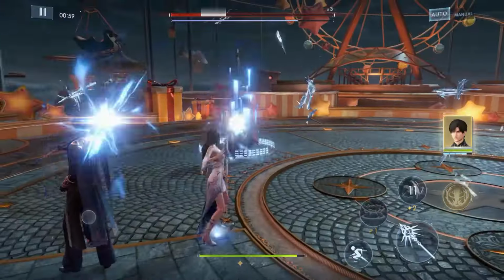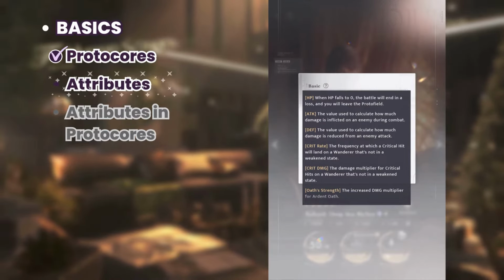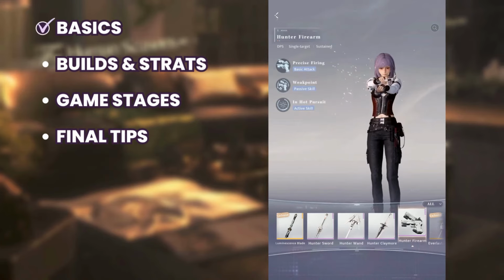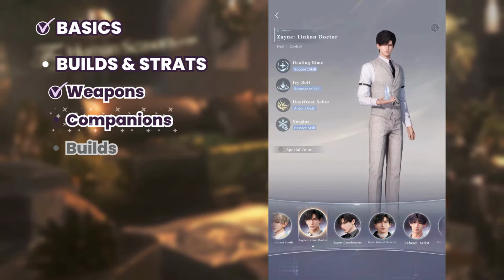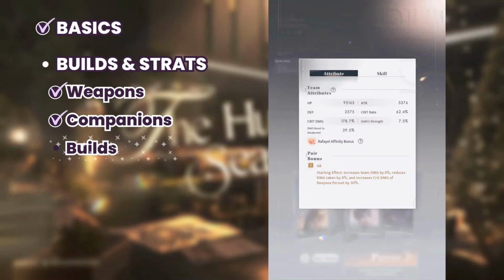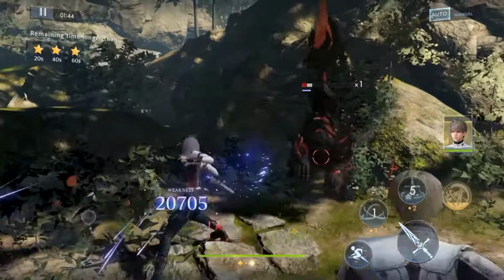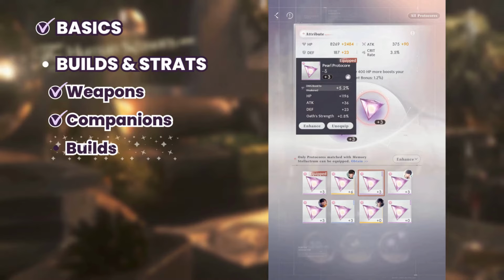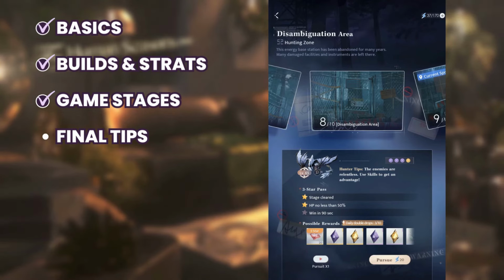Which Protocore and Build to Prioritize? Here’s What To Do (Love And Deepspace Build Guide)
In the quest for more efficient upgrading of memories and protocores in Love and Deepspace, I have stumbled into a few tips that I wish I knew sooner.

I’ll be sharing these with you so you won’t have to waste time and resources like I did. ✌️

Love and Deepspace just launched this January 18, 2024. The game allows you to step into a sci-fi world where love knows no bounds. With immersive cutscenes, 3D storylines and interactions, love is truly within reach!

Chapters
00:00 Intro
00:37 Basics
03:42 Builds & Strategies
09:36 Game Stages
11:31 Final Tips

Happy Gaming!
Sasha & Kari